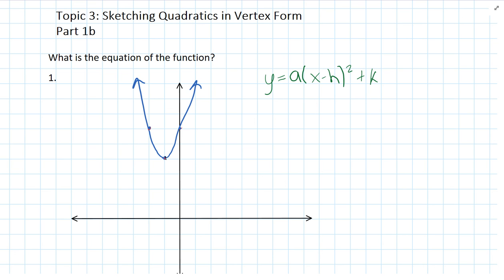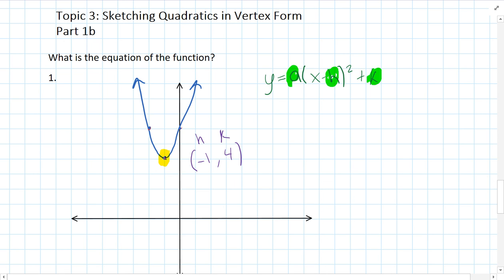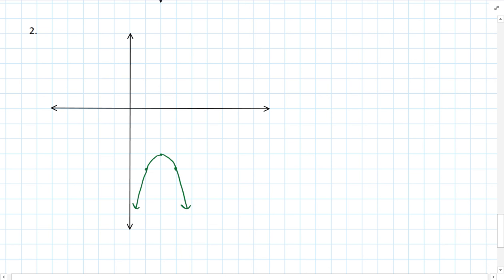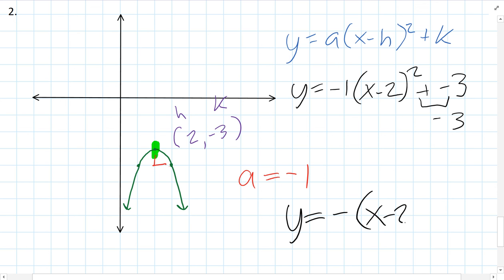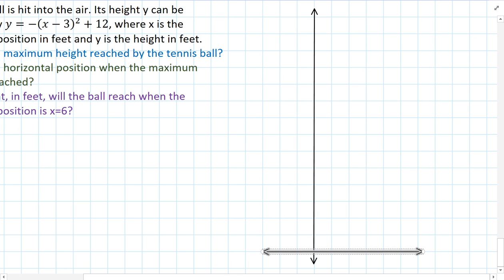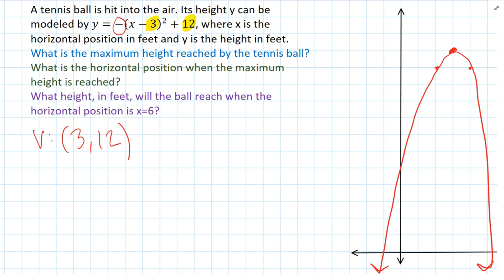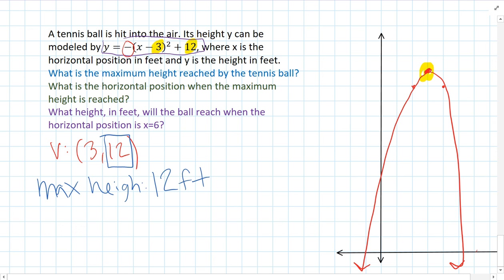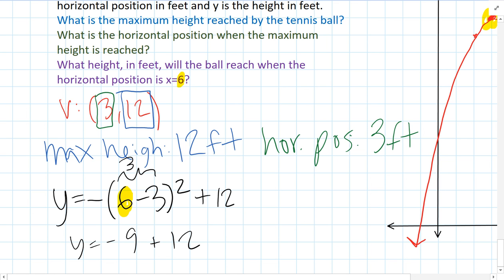Formal Topic 3 Part 1b